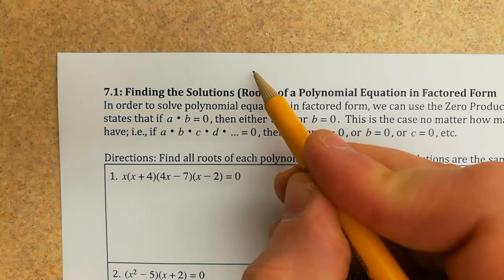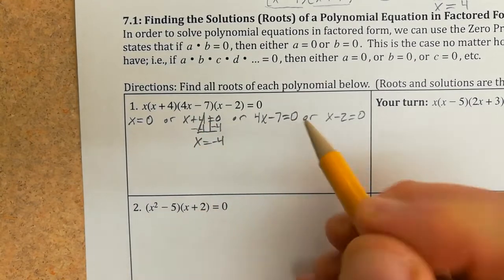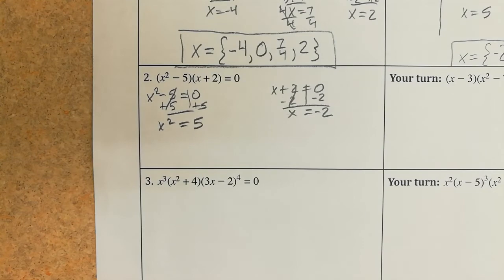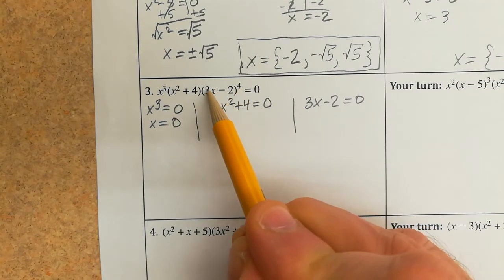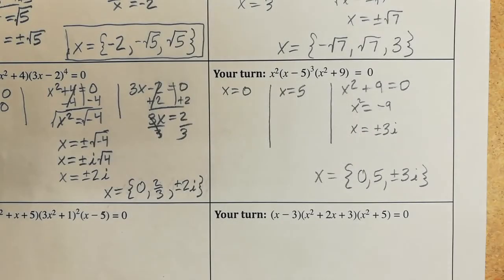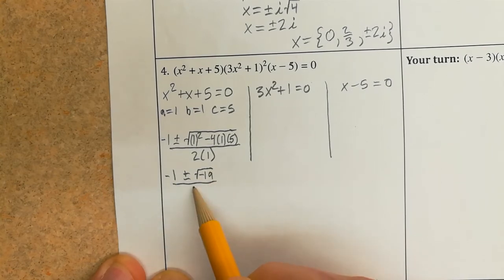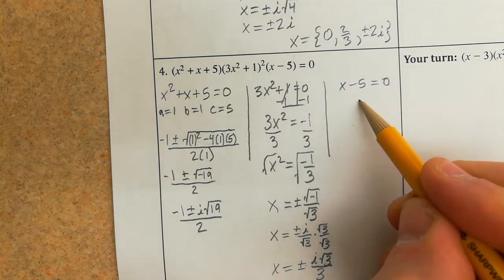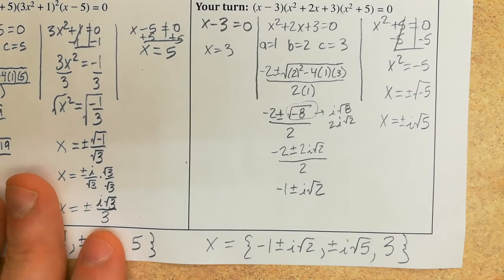7.1 Lesson (Roots of Polynomial Equations in Factored Form)